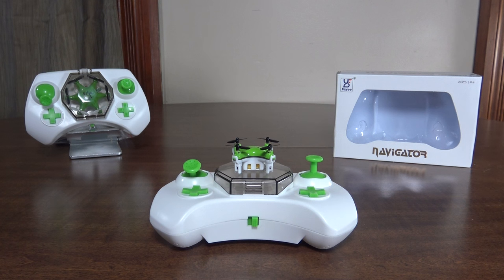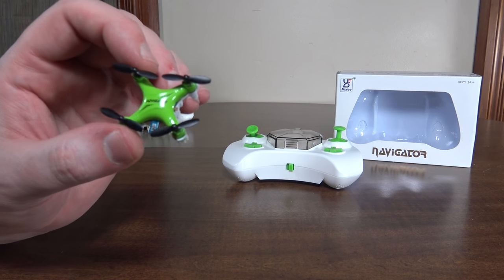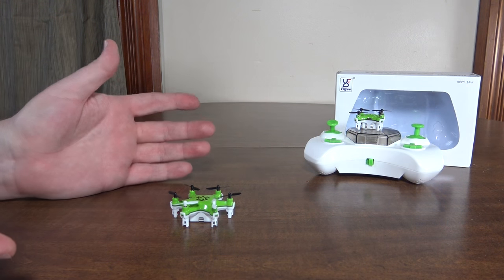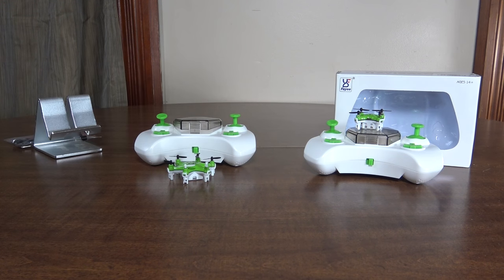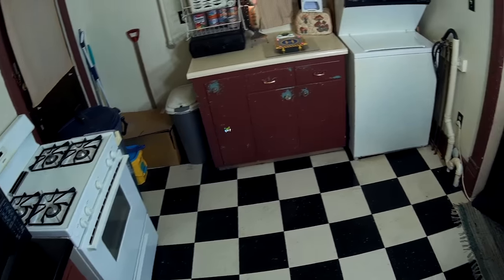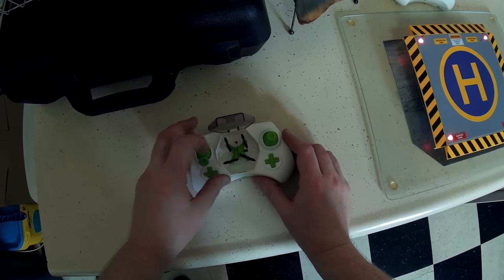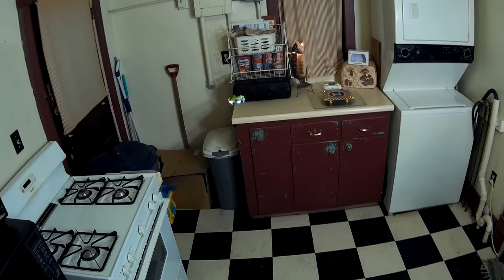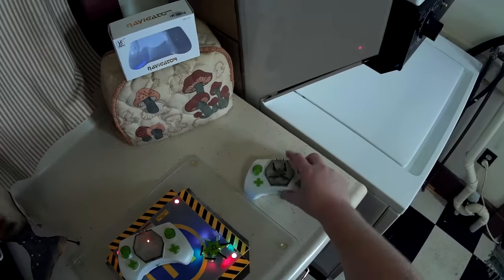Fayee - Navigator (FY804 & FY805) - Review and Flight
Links to purchase:
Gearbest.com -
Banggood.com -
FY804 - Not stocked by Banggood for some reason
FY805 - RTF ($17)

These are both the smallest in their class, but there are other quadcopters this small.  The hexacopter is THE smallest though... there are no other hexs this small, yet.  And they both store inside their transmitter.

-Flyin' Ryan